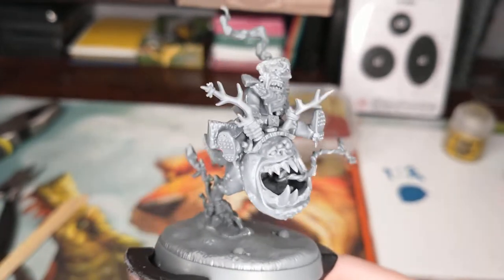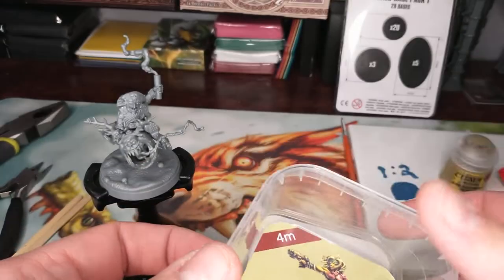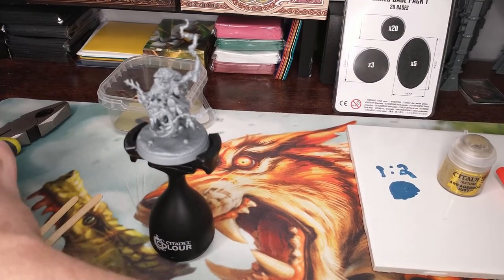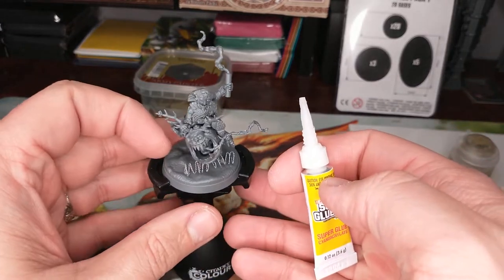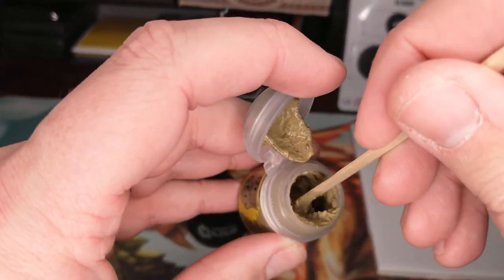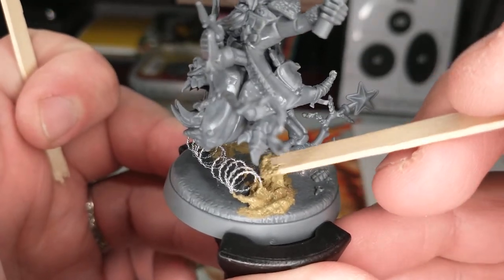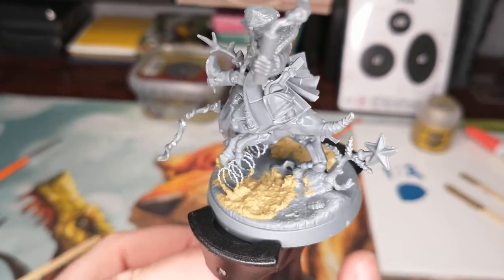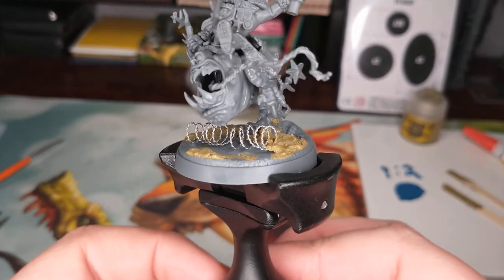Basing Da Red Gobbo - Citadel Texture Paint and Army Painter Razor Wire Review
In this video, we put a base on our Red Gobbo!

Citadel texture paint comes in a variety of colors and coarsness.  Armageddon Dust is the star of this video.

Adding some depth to the base is Army Painter Razor Wire.  A metal wire from Army Painter that really looks the part on your Warhammer miniature bases.

Check out the products and process and their final grades at the end of the video.

Let's Get Gaming is a production of Orange Llama Studios.  Don't be fooled, it's still just me.